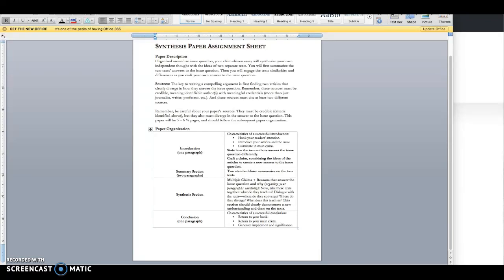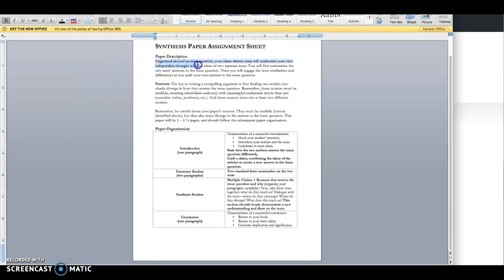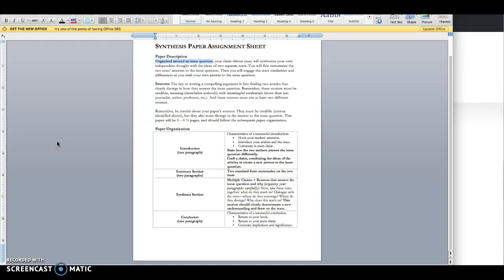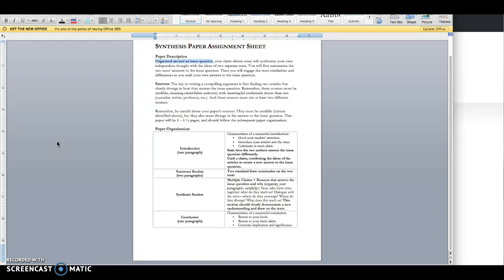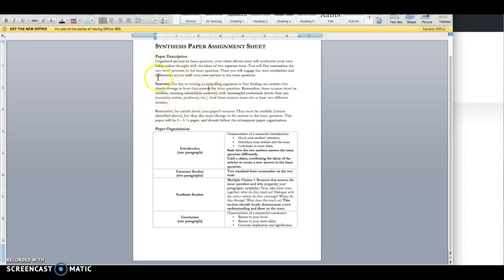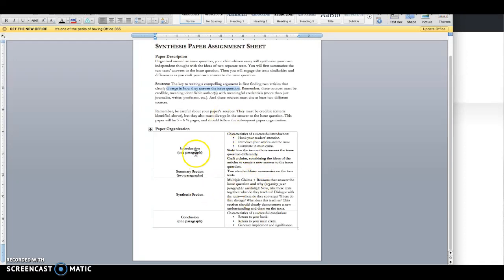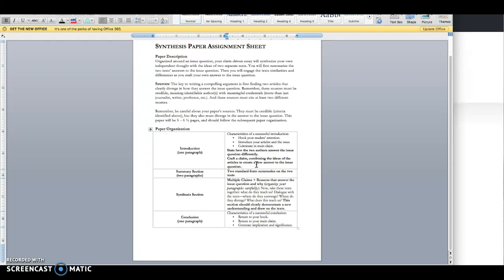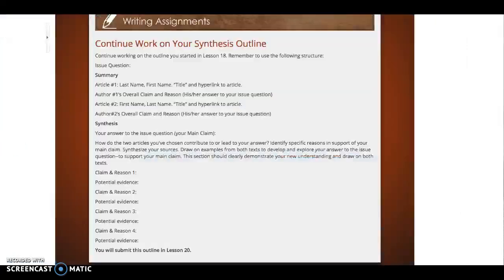Some Synthesis Clarification